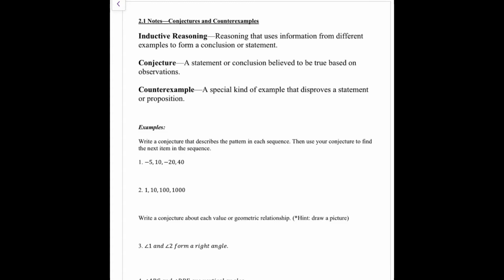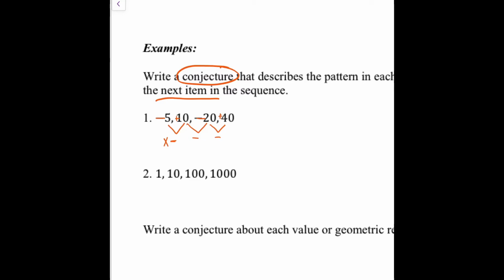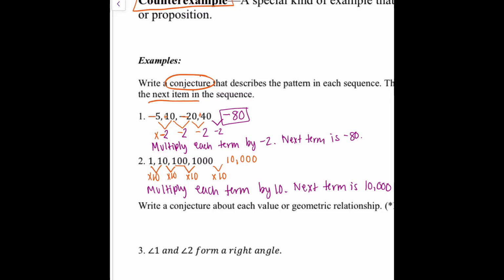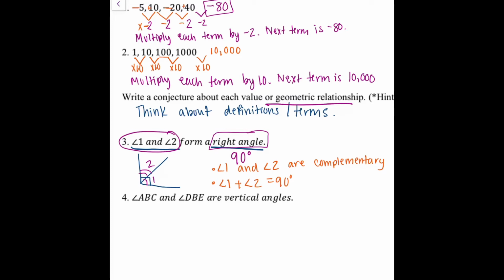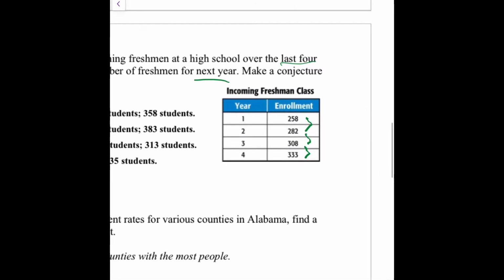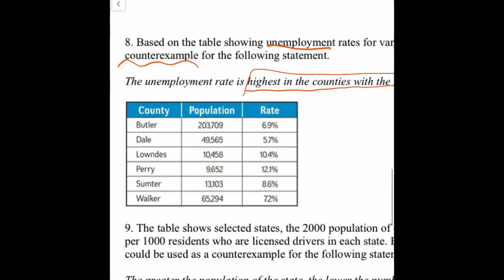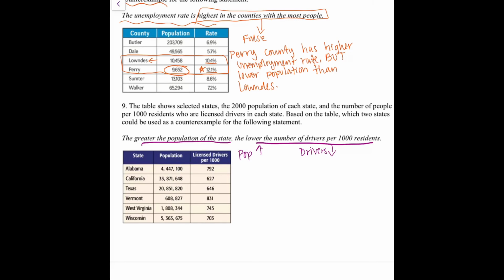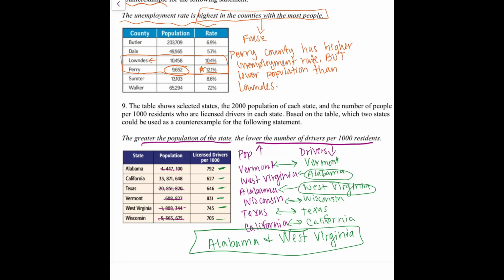Geometry Notes 2.1